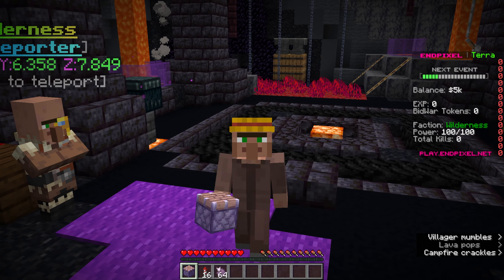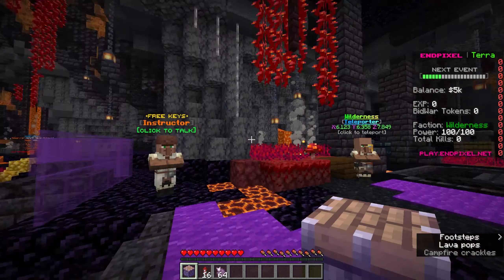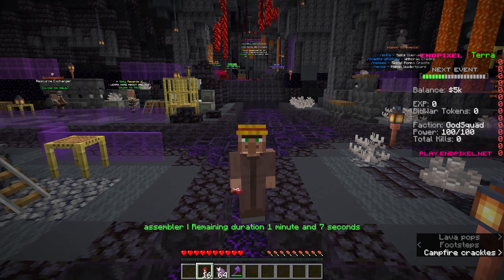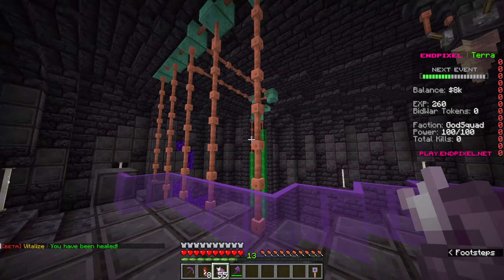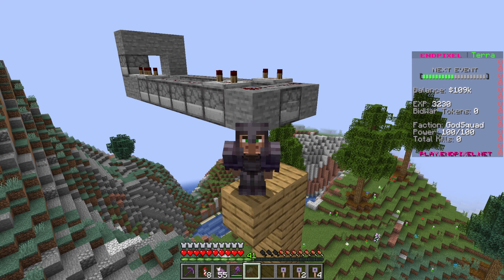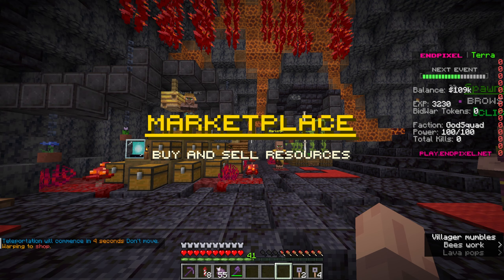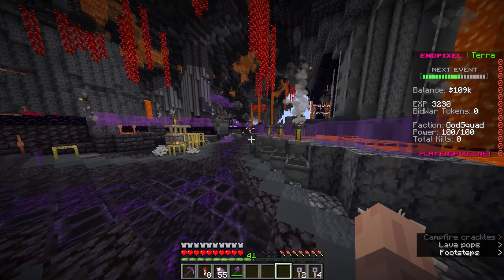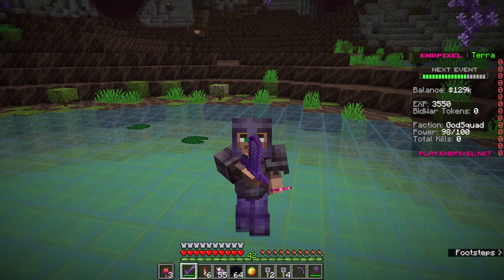THE *BRAND* NEW MINECRAFT FACTIONS SERVER! (Minecraft Factions)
*Server IP:* play.endpixel.net